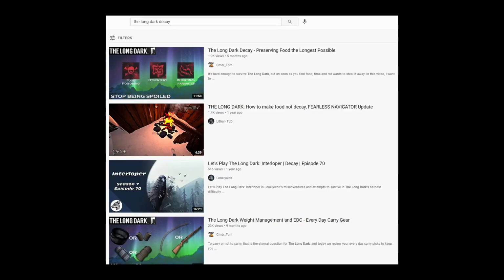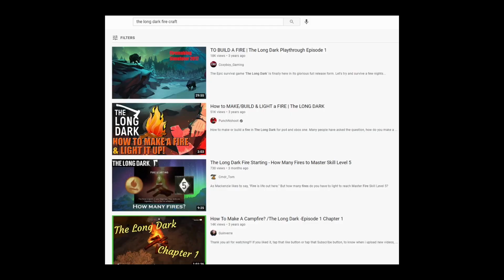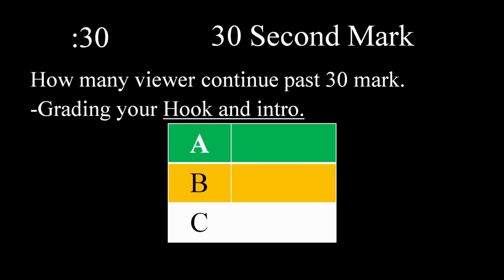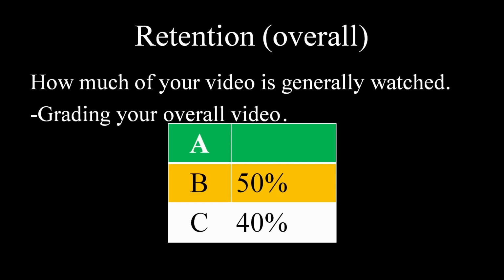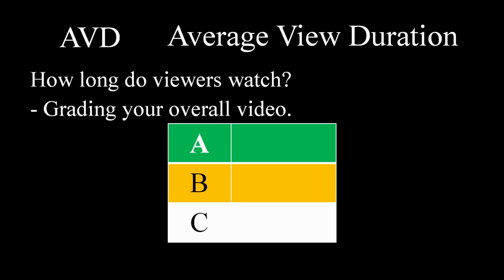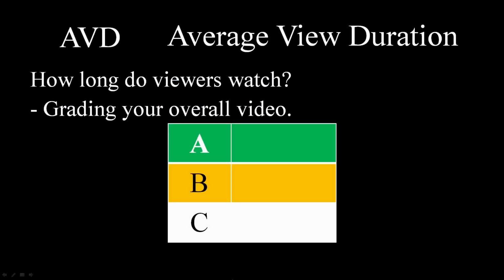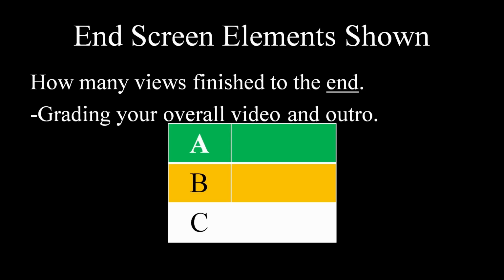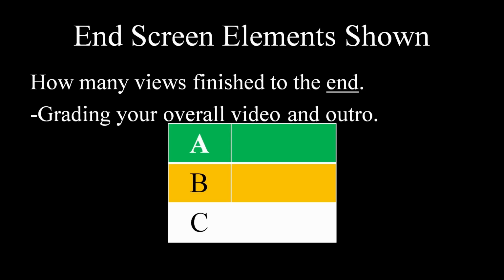Beginners Guide to YouTube Analytics for Gamers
SEO, CTR, AVD, Retention, and Watch Time; there is a an enormous amount of terms and numbers to understand your Analytics here in YouTube.  In this video I want to teach you what to focus on and how to grade yourself so you can finally level up your own channel.

Quick Click Guide
(1:10) SEO  for Beginners
(5:00) Intros for Beginners,  :30 Second Mark
(8:15) Retention for Beginners
(9:30) AVD for Beginners
(12:14) Endscreen Elements Shown for Beginners

Outside of YouTube, Let's keep in touch.